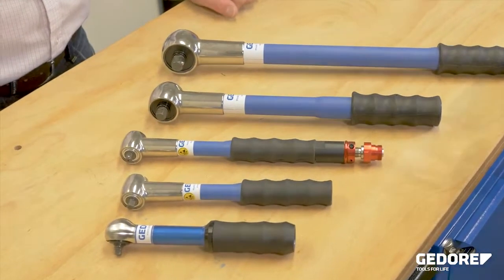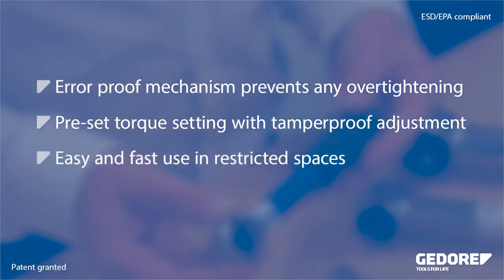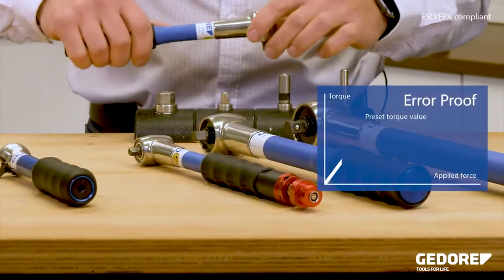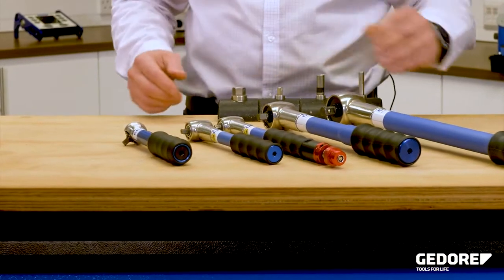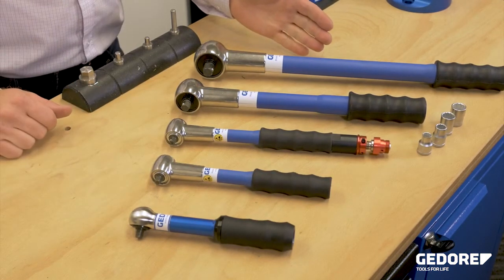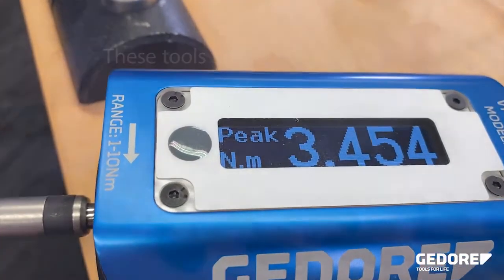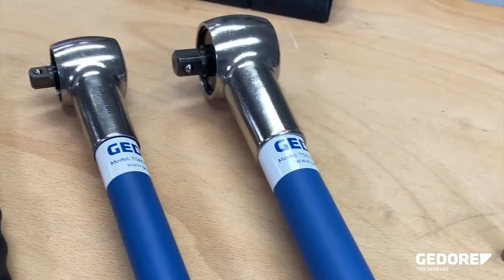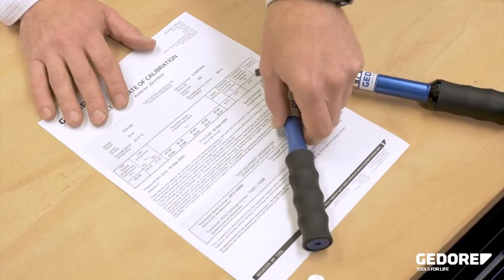Una dintre cele mai bune chei dinamometrice din lume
Cea mai bună cheie dinamometrică din lume? Gama TSN cel mai probabil.
Gama de chei dinamometrice TSN prezintă un mecanism unic, brevetat, care permite aplicarea cuplului fara erori, prevenind orice strângere excesivă.
Aceste modele sunt presetate, sistem ce elimina complet posibilitatea suprastrangerii, făcându-le printre cele mai bune produse de pe piață în prezent.
Cheia dinamometrică TSN nu depinde de lungime, este ușoară și permite o utilizare ușoară și rapidă în spații restrânse.
Când se atinge cuplul setat, instrumentul alunecă la un unghi de 40 de grade și se resetează pentru următoarea aplicație.
Chiar dacă utilizatorul continuă să aplice sarcina, mecanismul de precizie al cheilor dinamometrice va aluneca, evitand supra-strangerea.
Cheia Gedore TSN oferă o repetabilitate excelentă si face imposibil pentru operator să depășească cuplul reglat.
Cheile TSN acoperă o gamă de la 1 la 125 n.m.
Pot fi utilizate doar in sens orar.
Setarea cuplului se face utilizand un tester de moment; odată ce acest lucru este realizat, unealta este gata de utilizare și permite o aplicare precisă fără strângere excesivă.
Gedore torque ltd produce unelte de peste 80 de ani și, ca grup, i s-au acordat peste 47 de brevete.
Beneficiile acestor chei dinamometrice cu alunecare sunt:
- controlul precis al procesului este garantat prin eliminarea supra-strângerii și suprasolicitării datorită tehnologiei cu alunecare, indiferent de poziția mâinii operatorului.
- reduce problemele de garanție si re-prelucrare, prin sistemul precis cu alunecare.
- durată lungă de viață a sculei prin design robust și susținută de o garanție extinsă de 2 ani.
- aceste instrumente sunt conforme EPA, pot fi utilizate în aplicații sensibile electrostatic, îndeplinesc standardele ISO6789, făcând din nou gama Gedore de departe cea mai bună alegere pentru
mediul industrial.
Aceste instrumente au fost utilizate în numeroase aplicații în industrii precum auto, aviație, industria electronică militară, energie regenerabilă, nucleară, fabricarea produselor de larg consum,
industria semiconductorilor.
Mărcile care au folosit instrumentele includ Tesla, BAE, Cobham aerospace, satelit Surrey, Airbus, Peugeot, Citroen, Honda, Mercedes Forumla 1, Siemens, Ford, Cummins, Facebook, Google, Intel,
Alexander Denis, Kawasaki, Vestas, MBDA, Peloton.
Aplicațiile includ ansamblul frânei, fabricarea afișajului frontal, cazane de încălzire, producerea și întreținerea turbinelor eoliene, conexiuni solare, electrice, instalarea de pompe de vid, fabricarea
scaunelor atât pentru aviație, cât și pentru automobile.
Cheia dinamometrică TSN este înlocuitorul perfect pentru o cheie cu clic, deoarece precizia și repetabilitatea sunt de neegalat.
CPK-ul cheilor TSN depășește cu mult concurența.